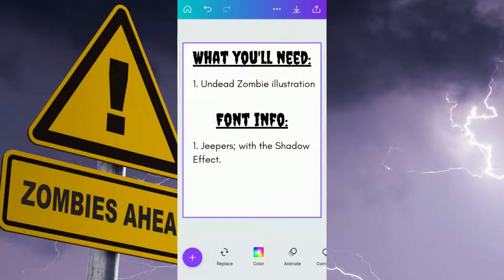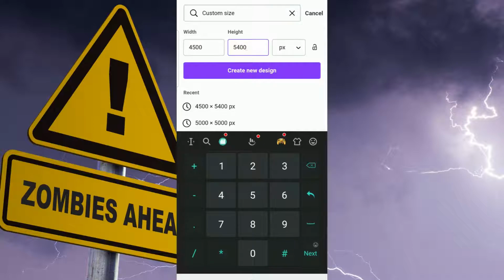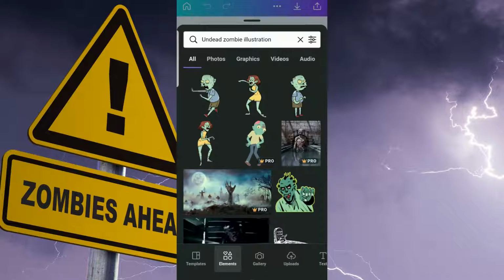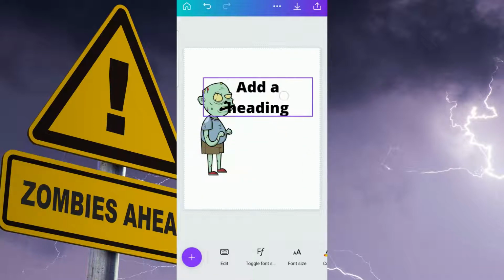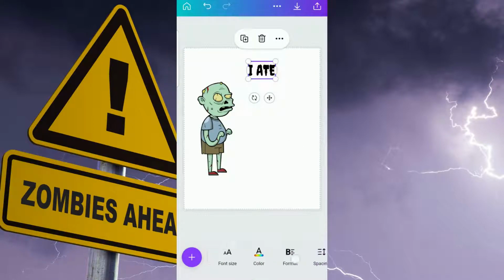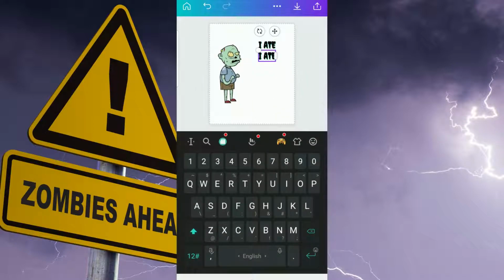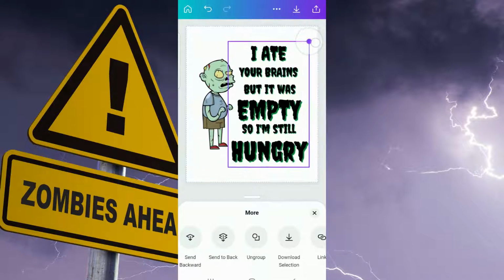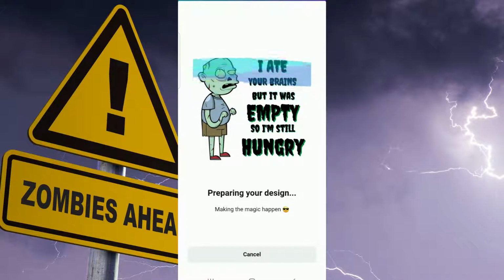Zombies & Brains!!! Learn how to Create this Simple & Fun Design FOR FREE on your phone using Canva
Want to create designs for free using your own mobile device, but you're not sure how to go about it? Take a look at this quick and simple video to learn more. Best when viewed in Full-screen mode.

Chapters:

0:00 - Intro
1:22 - Design Elements you will need
2:09 - Guided Design Creation Process
10:41 - Downloading your Design
12:35 - Sample Products - Black Background
14:49 - Sample Products - Blue Background
15:36 - Sample Products - Red Background
16:20 - Sample Products - Green Background
17:06 - Conclusion

Also, here is the main link to my Redbubble e-store for you to poke around to look for ideas or inspiration for yourself, or if you see something that you love, feel free to purchase:

By creating your own designs, You can now give very personalized gifts to that special someone in your life (when you upload to a Print on Demand site of your choosing and purchase for yourself), or create an income stream for yourself using your own creations.

Give it a try today and let me know how it goes by leaving a comment down below, oh, and if you want me to create a tutorial on something of interest for you where Canva for Mobile is concerned, leave me a comment down below, thanks!